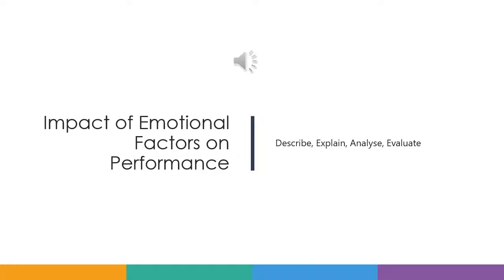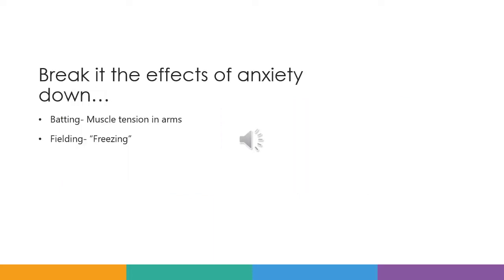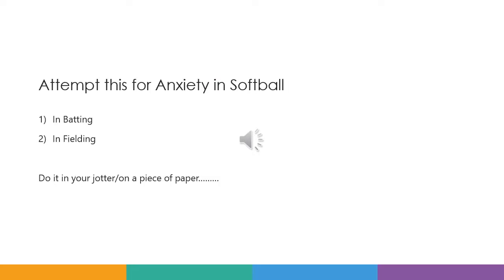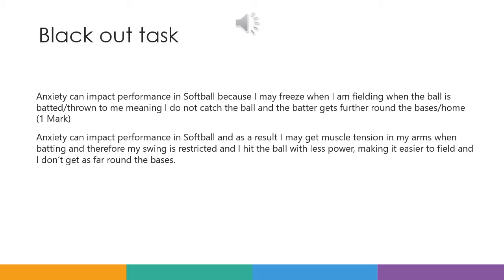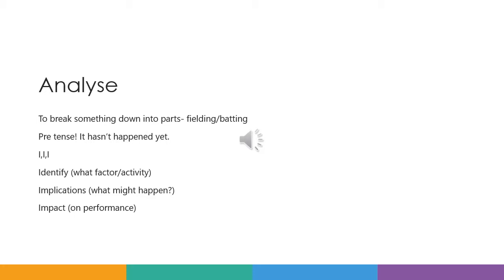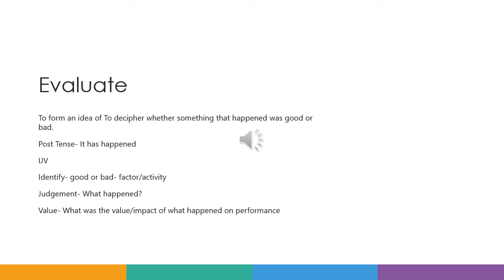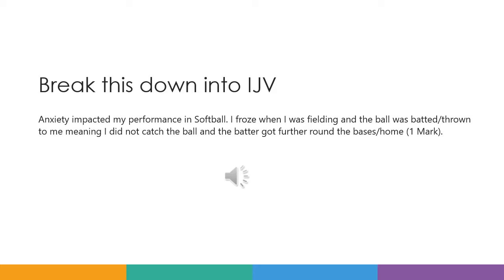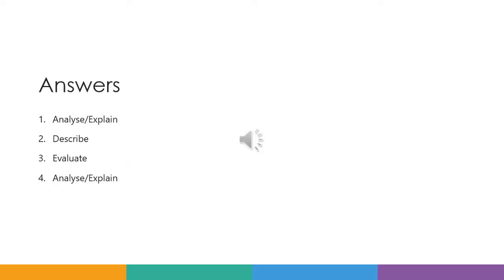Week 3 Lesson 3 Emotional Factors Impacting Softball